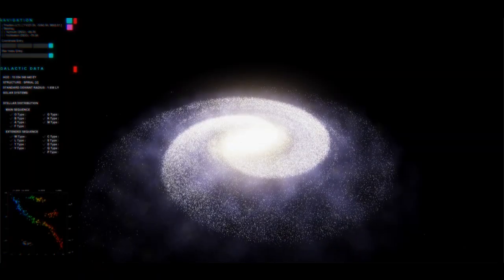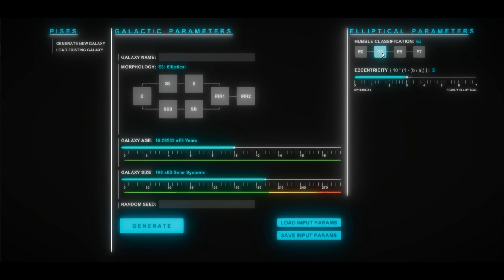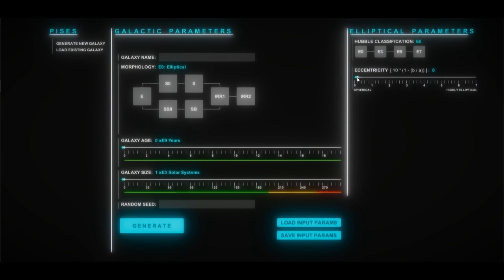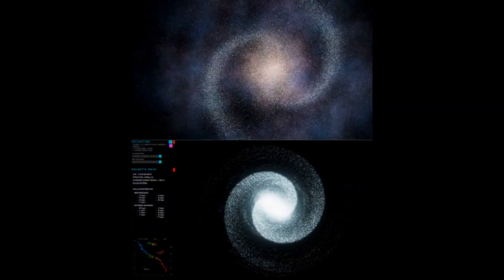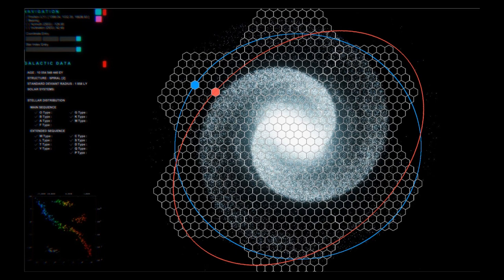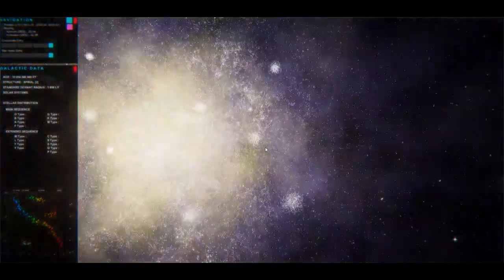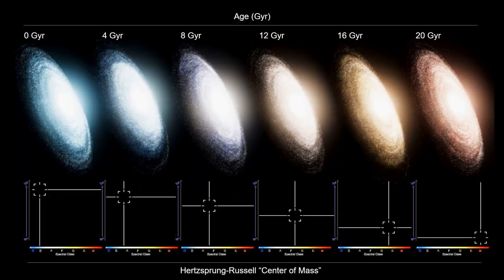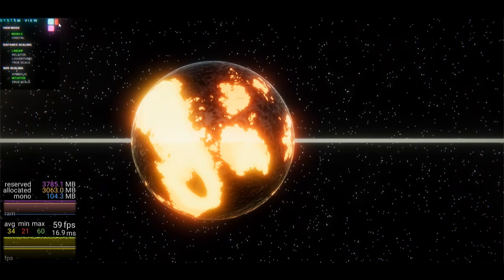An Update to P.I.S.E.S. (Procedural Iterative Stellar Evolution Simulation) [03 / 2020]